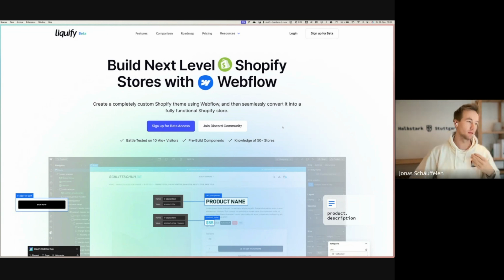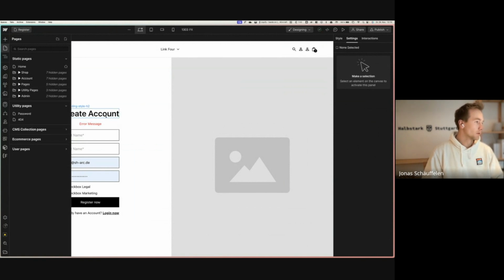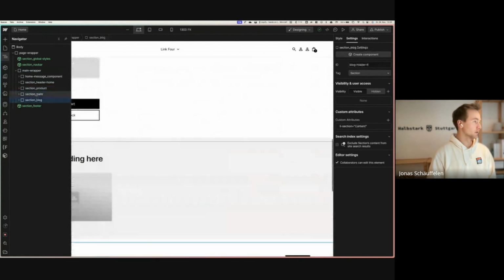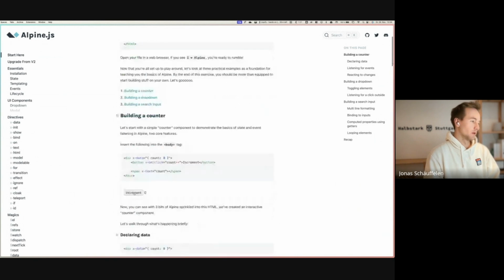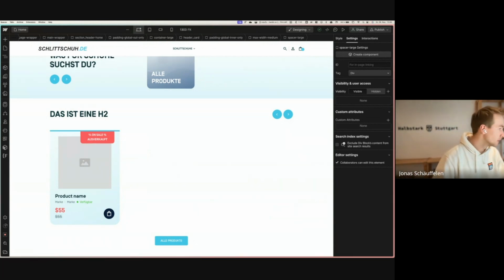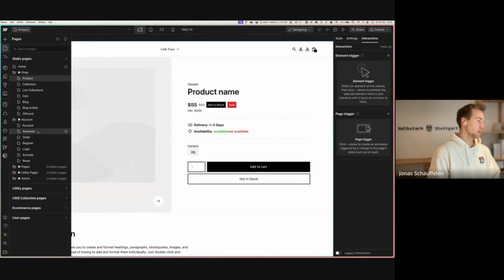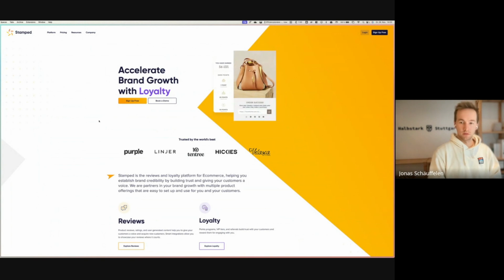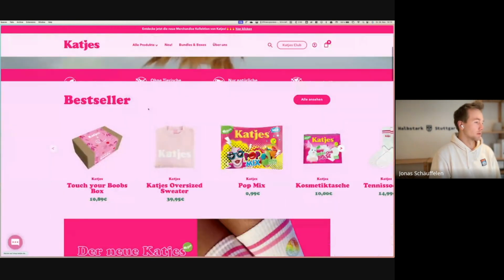Liquiflow Demo by Jonas Schäuffelen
In this product demo Jonas Schäuffelen presents our @Webflow to @shopify converter.

We will learn the principles behind the shopify template language liquid and how you can interact with it, to generate a working template with webflow.